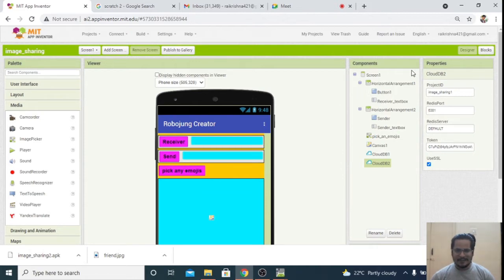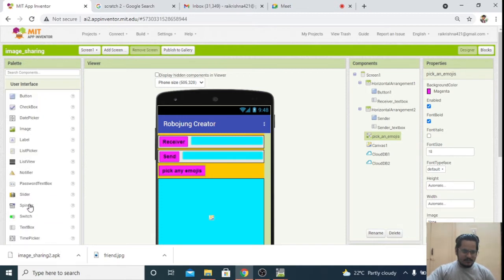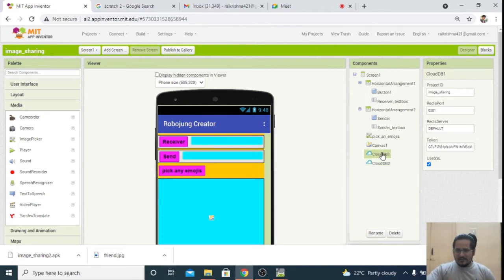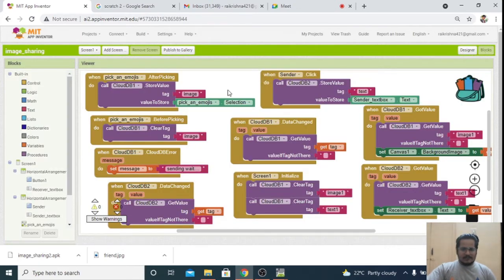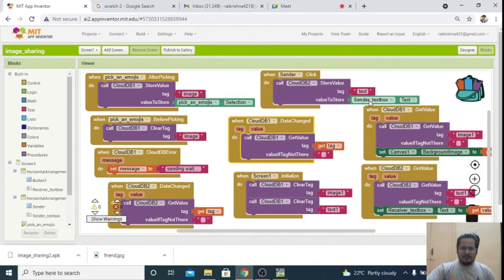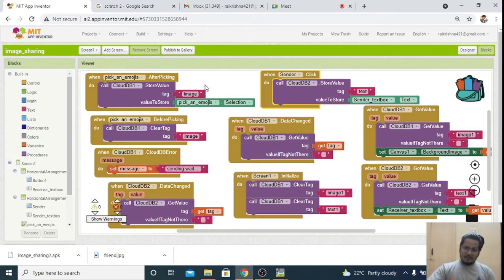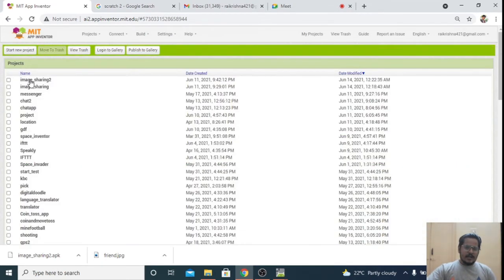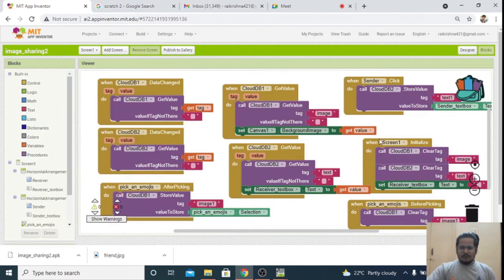How to make chat app with image sharing option in MIT app inventor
By this app you can chat and you can do  communication with image sharing option but for sending large size images data speed should be 30 MBPS or more than  it .you can share emojis type of low size images very easily.
i have included the apk file of both app you can easily do copy and paste and you can make it works .By this app you can easily communicate within  your family or within your friend .
All of you need to go through this below  link and you can find attached apk files of coding.